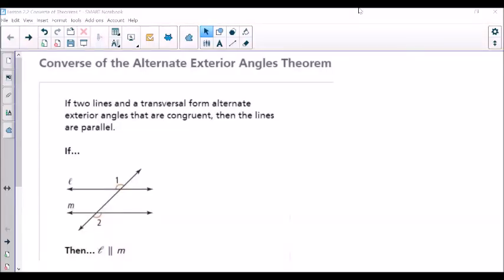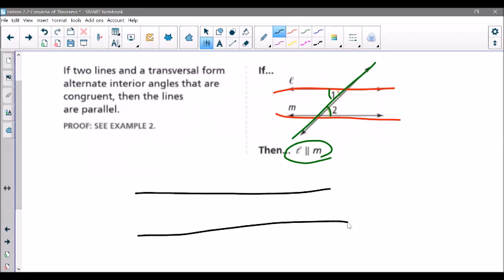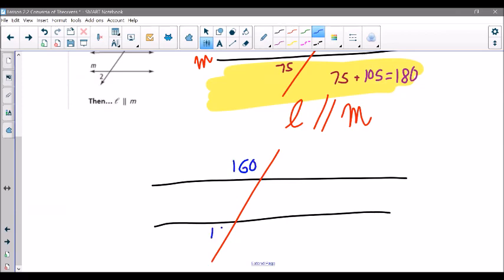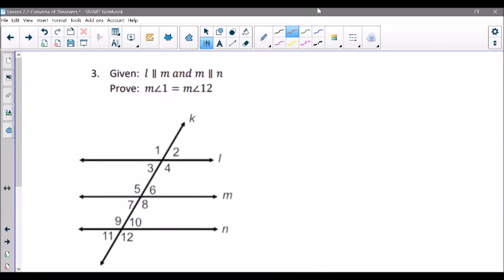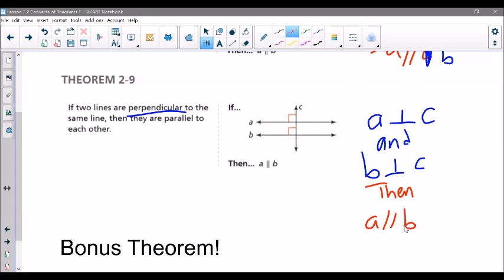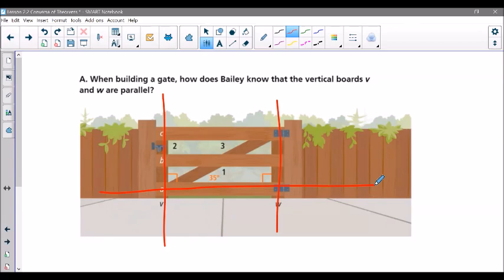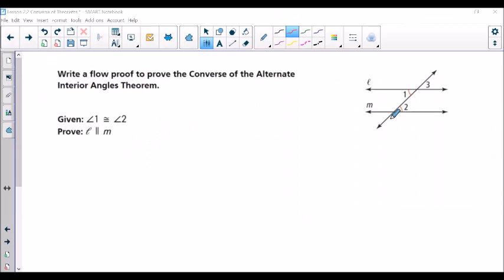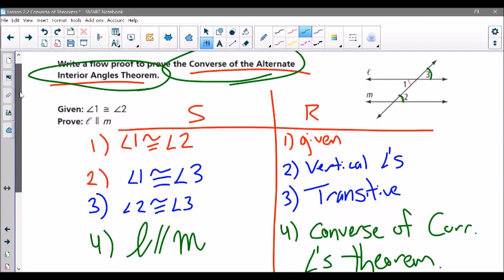Lesson 2.2 Proving Lines Parallel